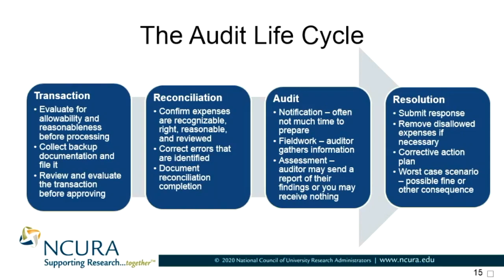The Audit Lifecycle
Roseann Luongo, Huron